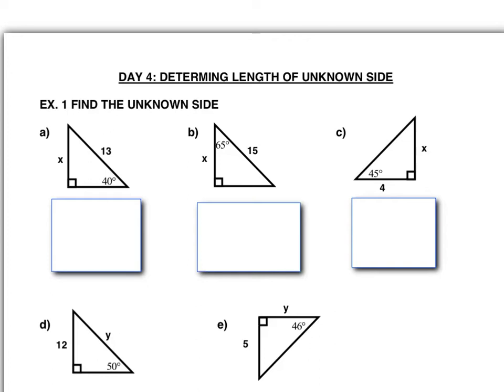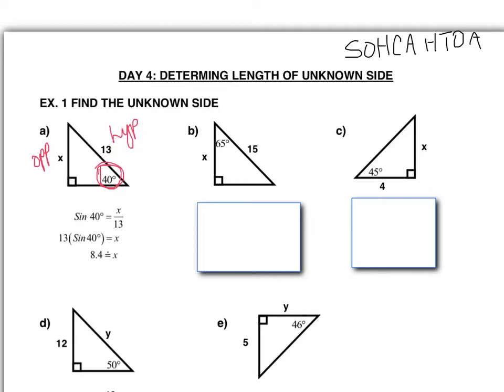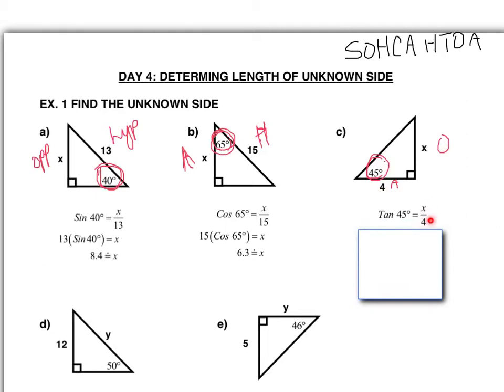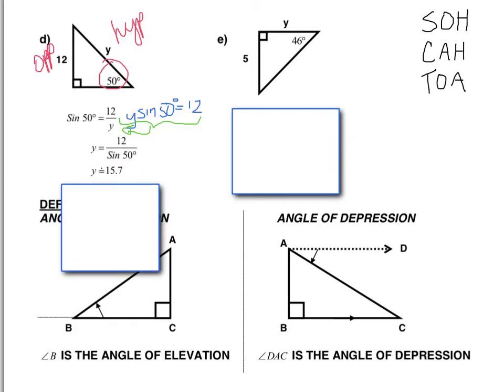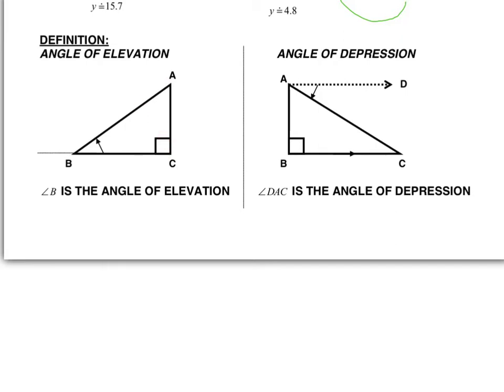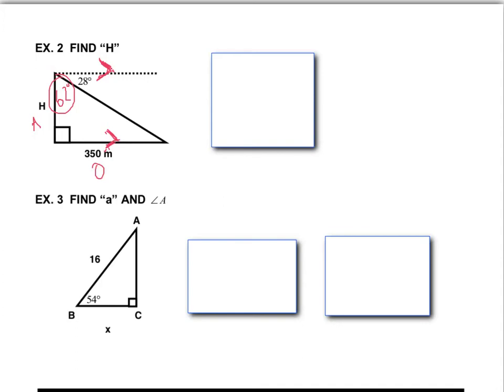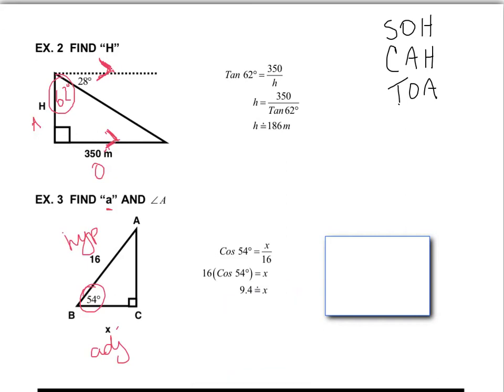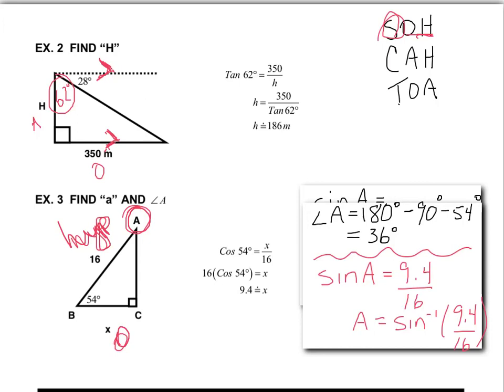Made with Explain Everything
10 ACA U6 - DAY 4 r2